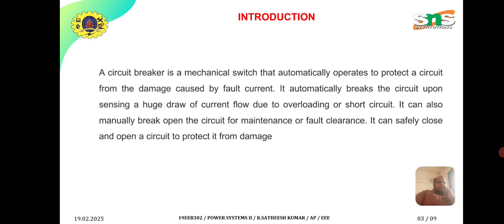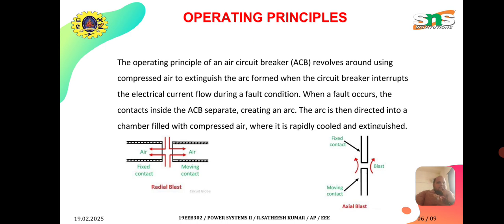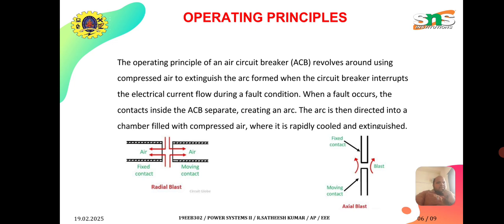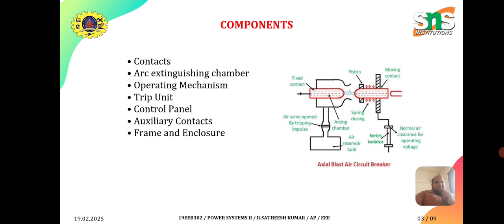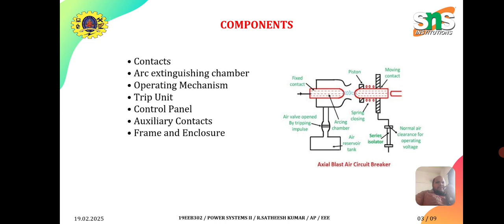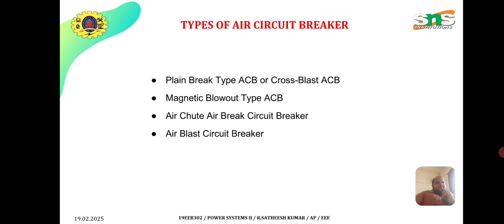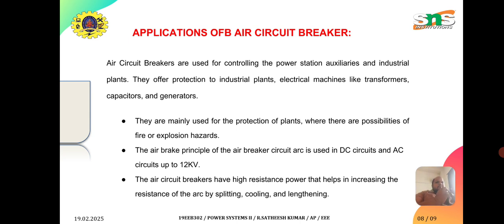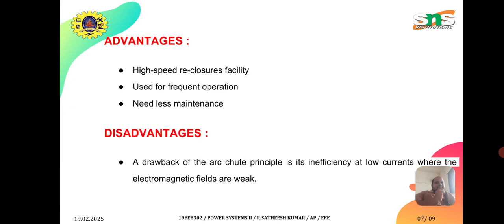AIR CIRCUIT BREAKERS | POWER SYSTEM II | SNS INSTITUTIONS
🌬️ Dive into the world of Air Circuit Breakers and how they protect electrical systems!
⚡ Understand their operation, components, and where they’re used.
📘 Ideal for students, electricians, and anyone into power systems!